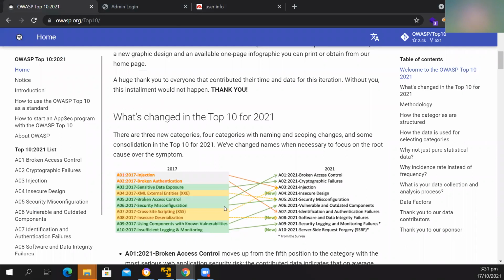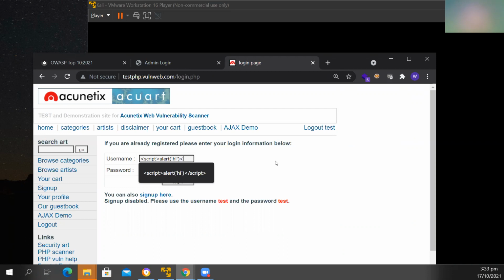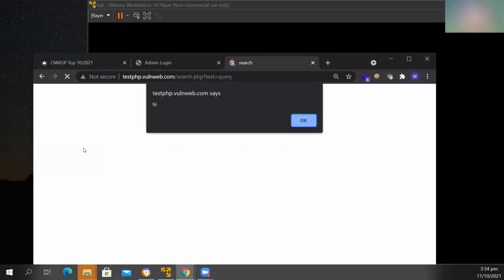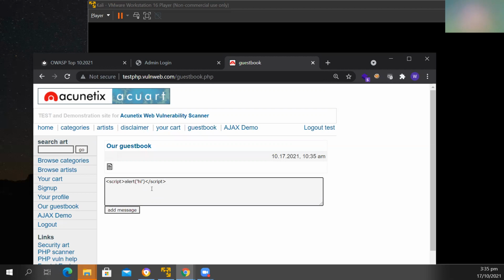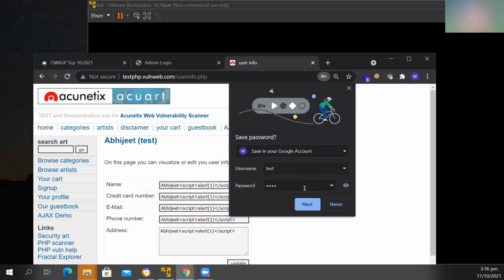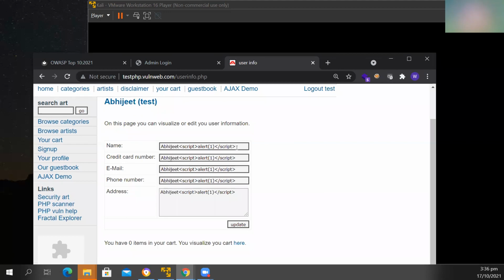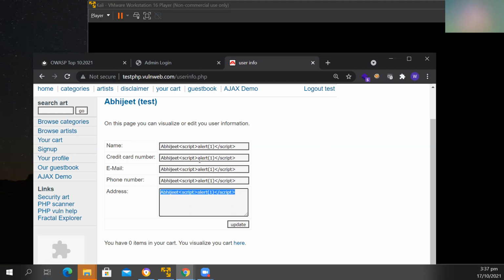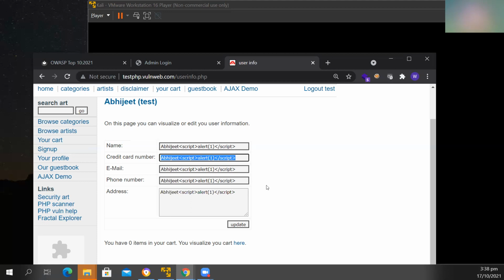Ethical Hacking - Reflected & Stored Cross Site Scripting (XSS)